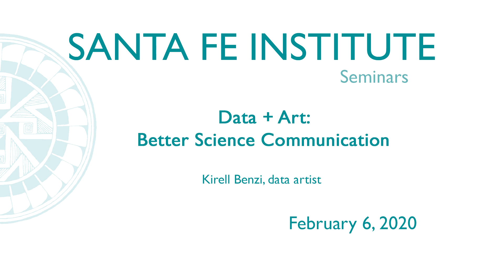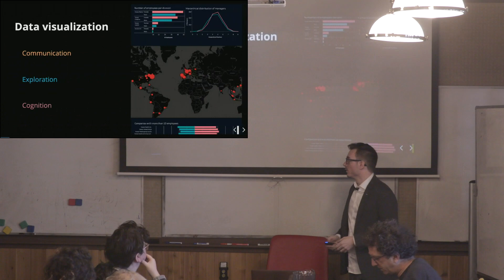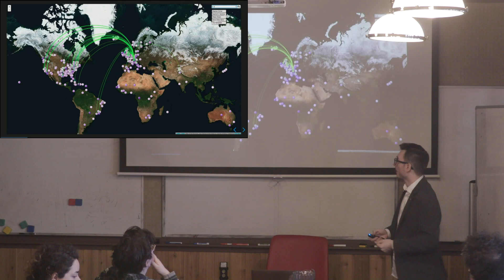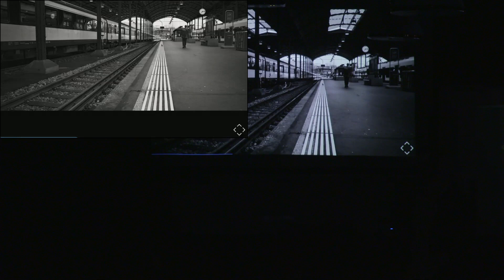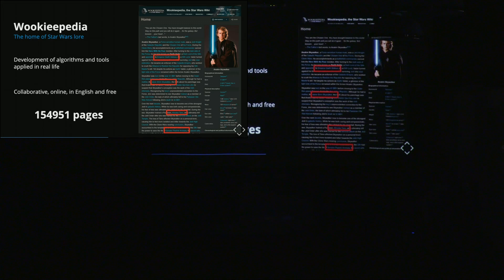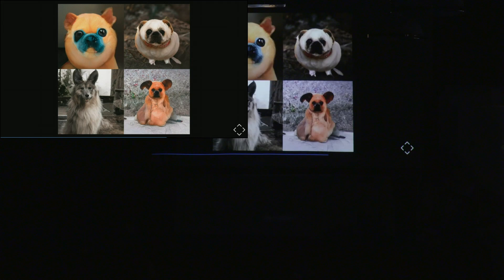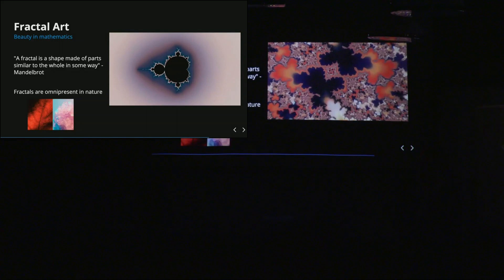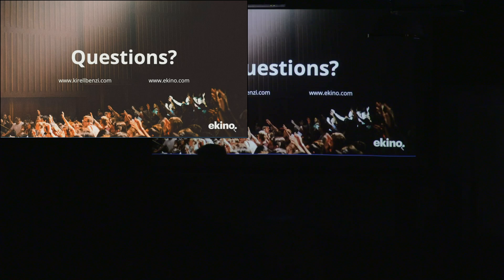Data + Art: better science communication